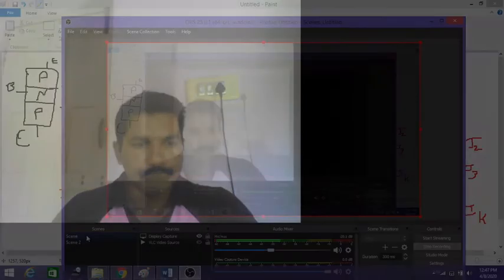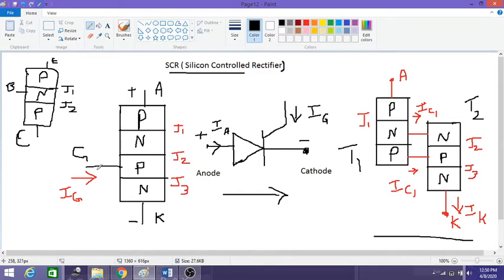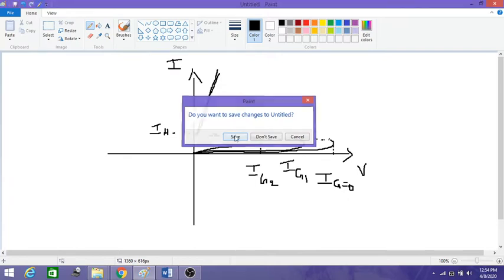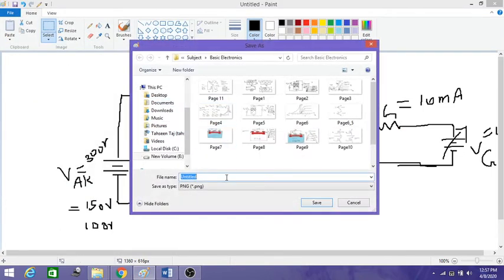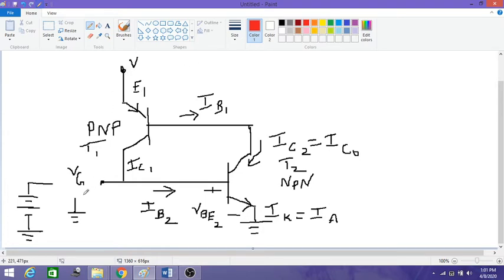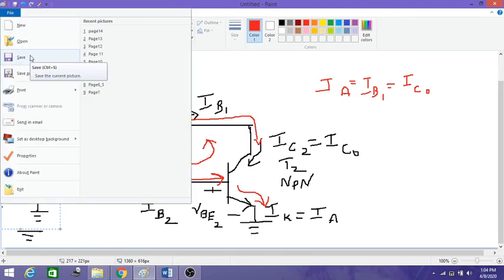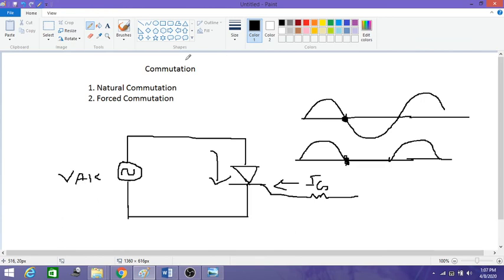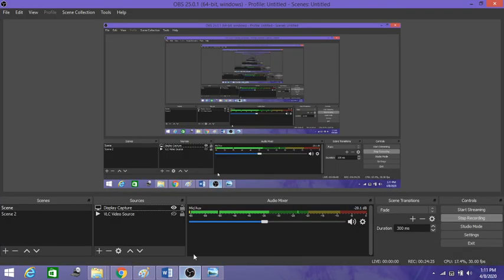8 SCR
Silicon Controlled Rectifier & its characteristics